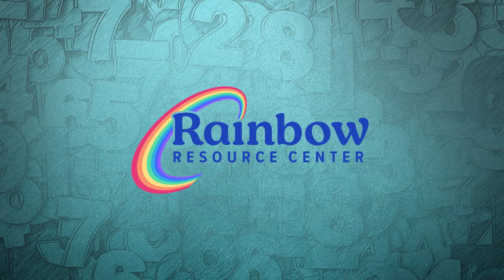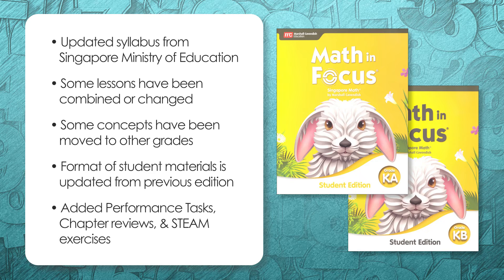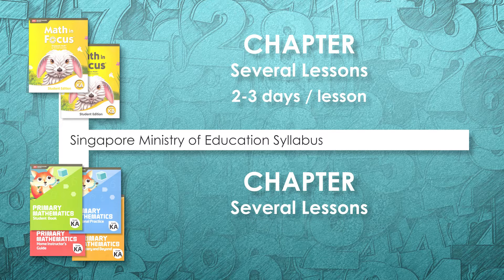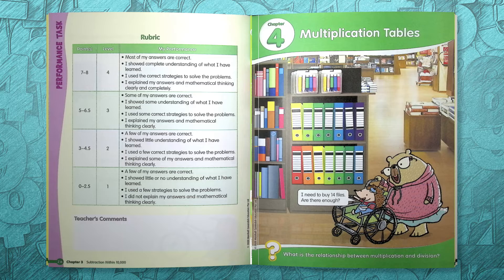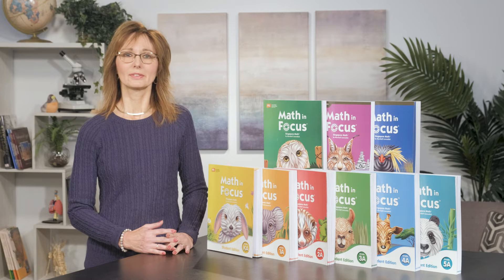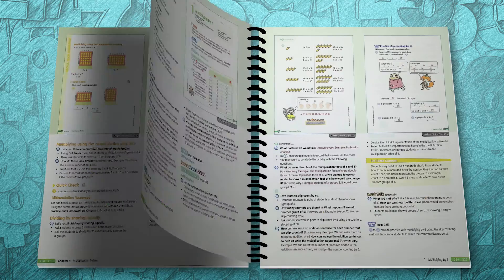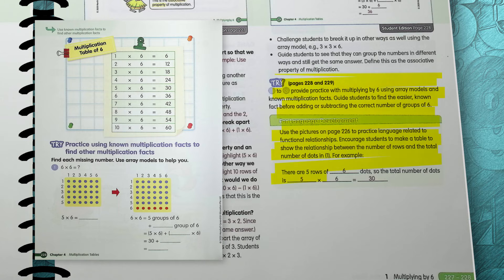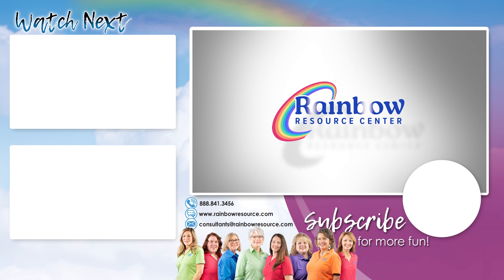Math in Focus 2020 Overview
Interested in the Singapore approach to math instruction? Math in Focus is one curriculum option that implements this approach. Join Gina as she looks inside the Teacher and Student editions and walks you through what a lesson looks like. This multi-sensory approach to math may be just what your child needs to succeed.

Chapters:
00:00 - Intro
00:40 - Icon Overview
01:09 - Singapore Math Method Explained
02:21 - What has changed?
03:14 - Focus Cycle
04:36 - Compare to Primary Math 2022
06:16 - Expected lesson duration
06:29 - Benefits to Math in Focus 2020
07:16 - Components
07:48 - Student Edition
09:35 - Teacher Edition
10:41 - Optional Resources
12:24 - Lesson Walk-through
16:43 - Conclusion